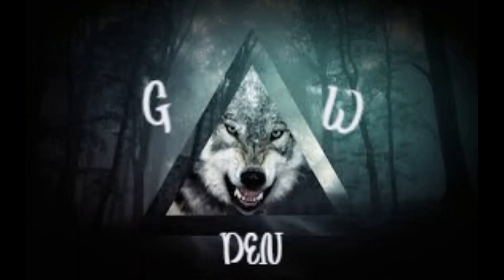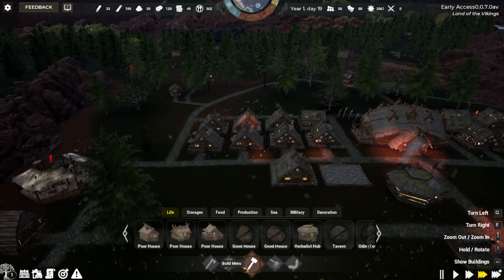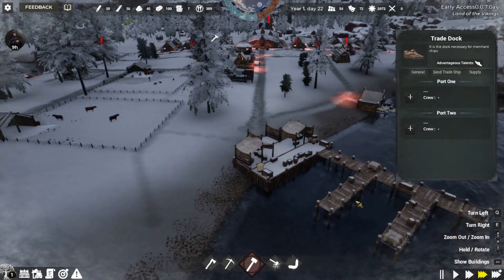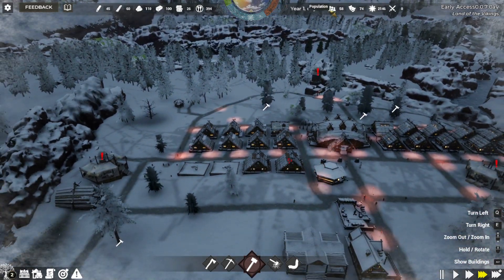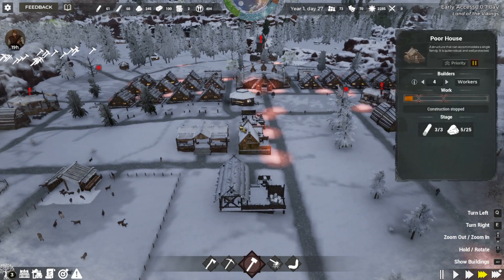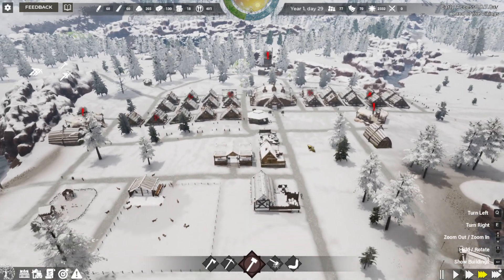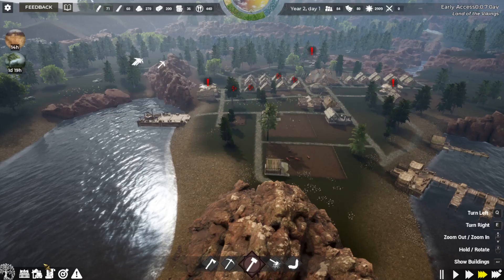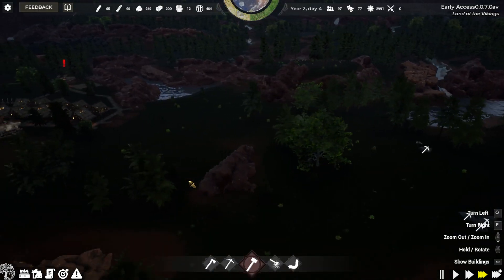NEW DEFENSE Update ( 3 Settlements )....Land Of The Vikings | GreyWolf's Den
Land of the Vikings is a survival colony sim game.  Build your village, trade and raid.  Be sure to follow us on any of the following:  For specials, giveaways, and chances to join us in some games.

Check out Silkbeard for more great music.